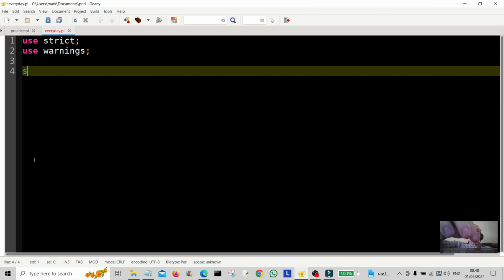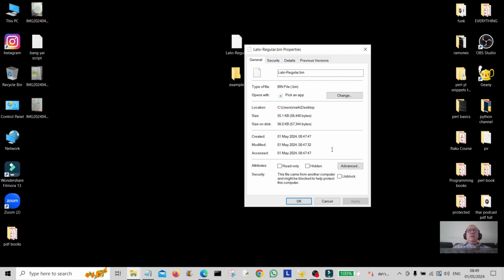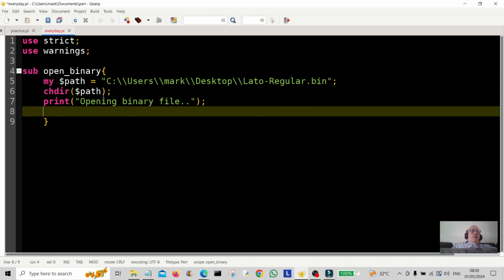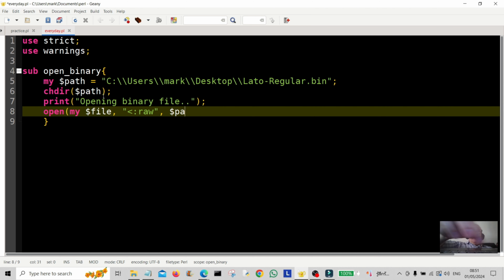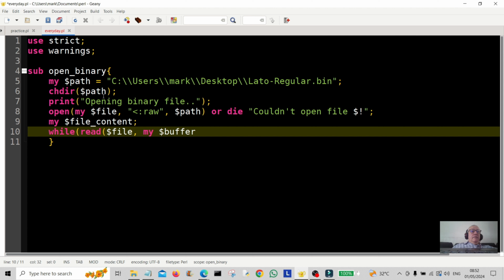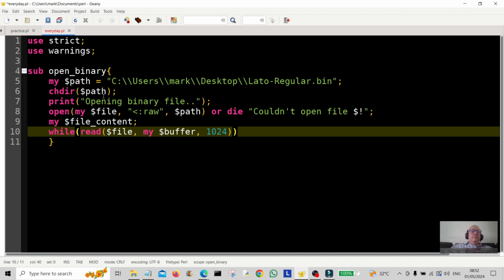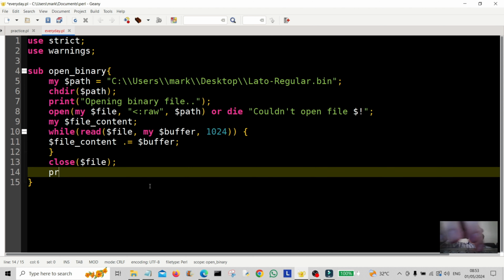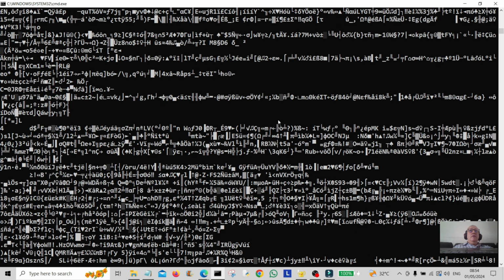Learn Perl Programming In 2024: Open & Read Binary Files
Perl Programming Tutorial. Open & Read Binary Files. Easy Perl Code Example.